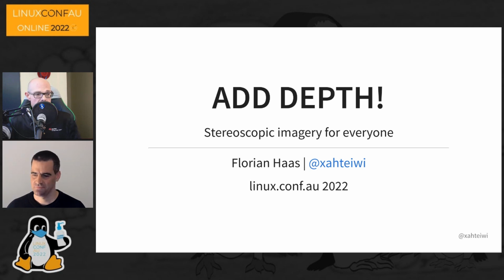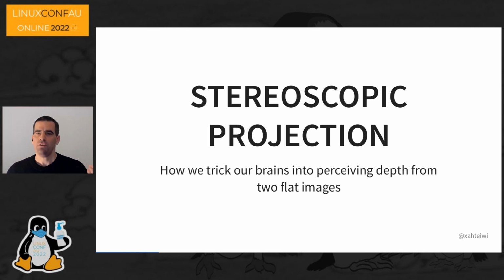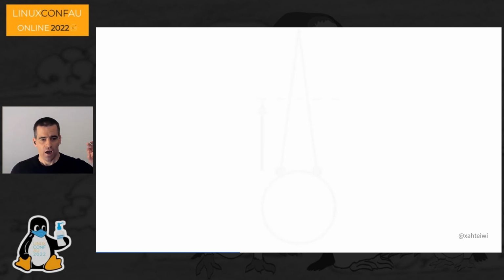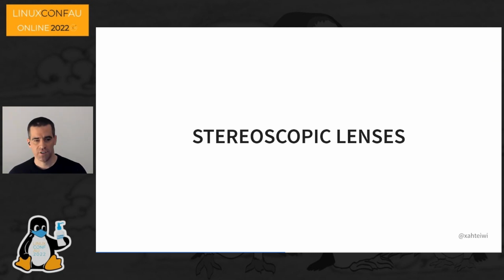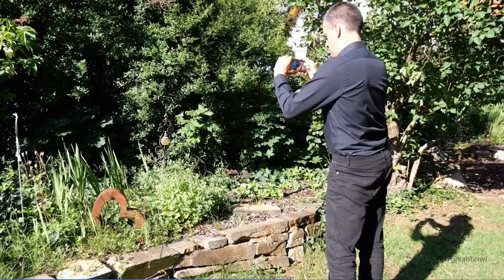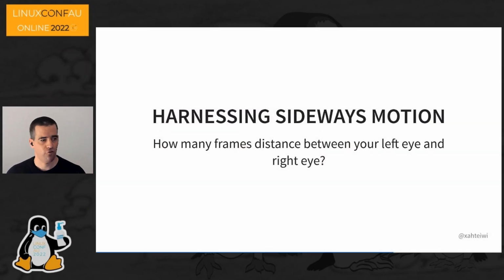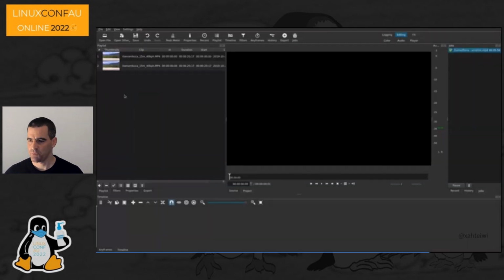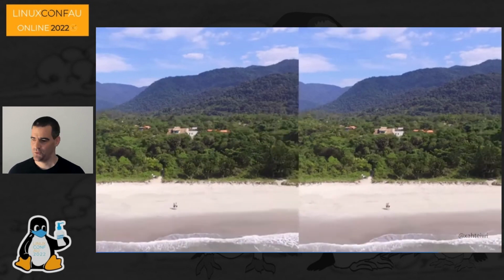"Add depth! Stereoscopic imagery for everyone" - Florian Haas (LCA 2022 Online)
(Florian Haas) Stereoscopic imagery (photography and videography) is a fascinating way to create 3-dimensional images of landscapes, unmoving and moving objects, and of course, people.

In this talk, I cover the basics of stereoscopic imagery and projection, discover how stereoscopic vision works, and how we can trick our brains into perceiving depth from two flat images.

I start with the principles of three-dimensional vision in humans: how our eyes use the combination of accommodation and vergence to signal two slightly different images of our surroundings to our brain, and how our brain then processes these images to give us the perception of depth. Then, I discuss the techniques available to play tricks on our brains in which two slightly (but cleverly) distinct two-dimensional images are presented to our eyes in such a way that our mind conjures up depth where there objectively is none.

These techniques come in various forms, from very high tech (such as virtual reality goggles) to very low tech (like mechanical stereoscopic viewers), but some can deal without any projection technology at all: this is called freeviewing, and for most people it is a remarkably simple and low-cost way to enjoy stunning three-dimensional imagery. I cover the parallel-view and crossview freeviewing techniques.

I then dive into the simple but highly effective steps of making stereoscopic images, using run-of-the-mill cameras (even cell phones), and some straightforward image processing in the GIMP.

Finally, I talk about some neat little tricks to make stereoscopic videos, with minimal cost and investment. We'll look at how we can make 3D video with just a GoPro, or a simple drone camera — again using a free software tool, namely the Shotcut video editor, for processing.

Sat Jan 15 10:45:00 2022 at Wominjeka Theatre